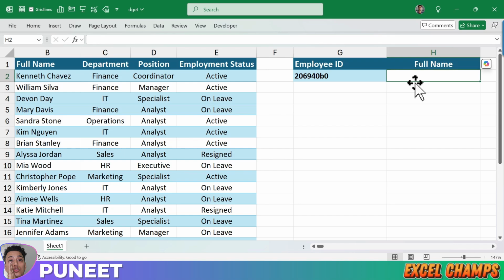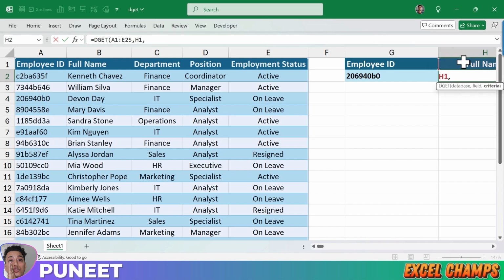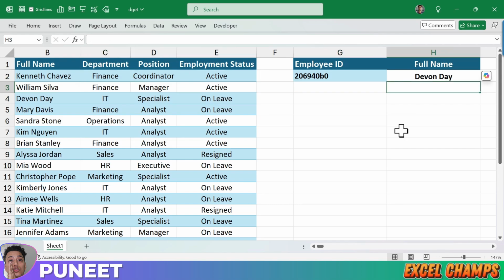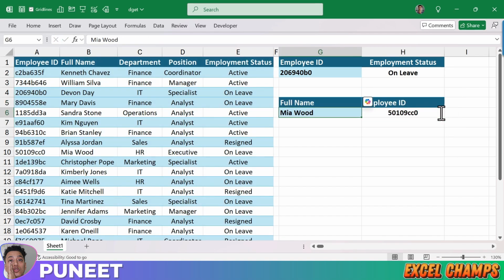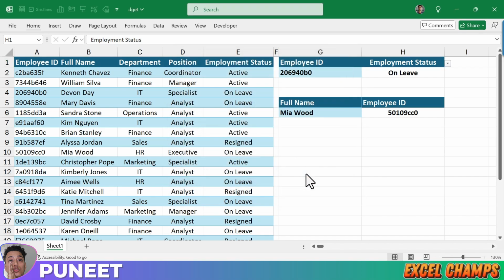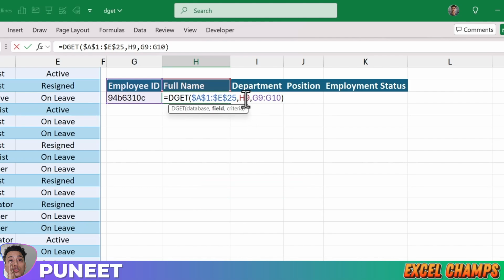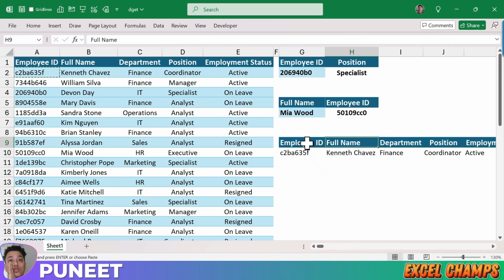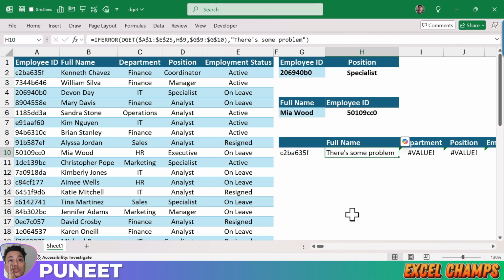DGET - The Most UNDERRATED Excel Function Ever.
✍🏻 VIDEO DESCRIPTION

The DGET function in Excel is like a hidden gem. It works just like a lookup function, but with the power of filtering through database-style lookups. And the best thing that I like about this function is that it makes the lookup dynamic.

You need to specify the name of the column and the values that you want to look up instead of referring to the column. So if you want to change the column, just change the name of the column.

You can also extract entire rows without writing multiple formulas.